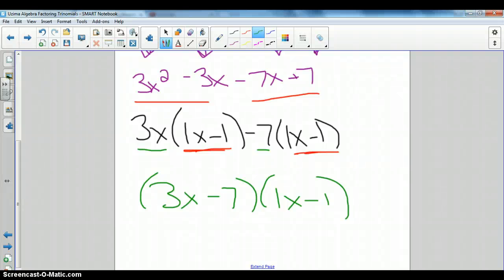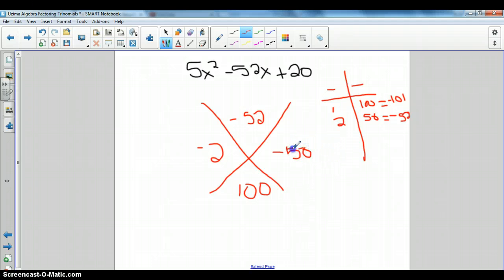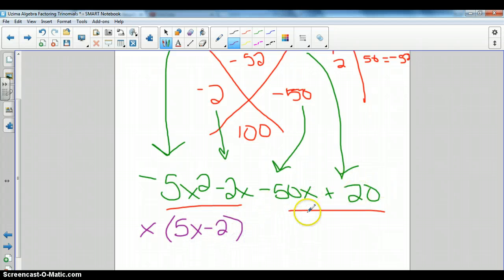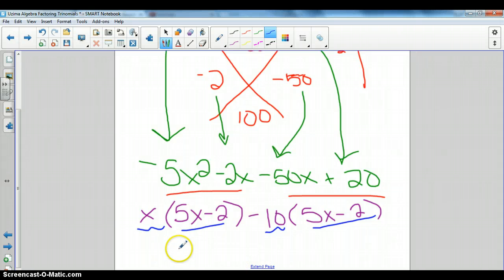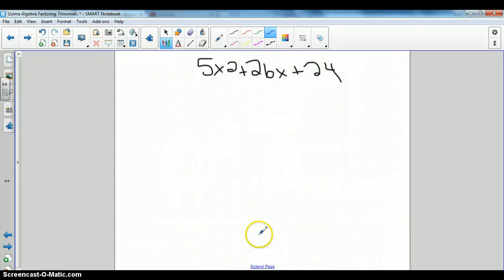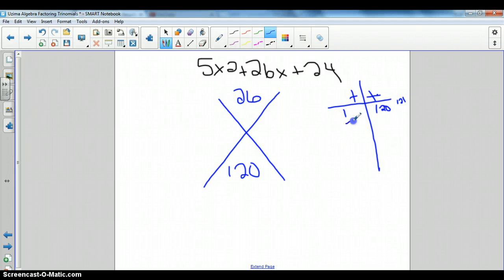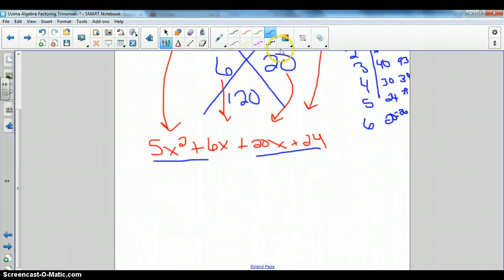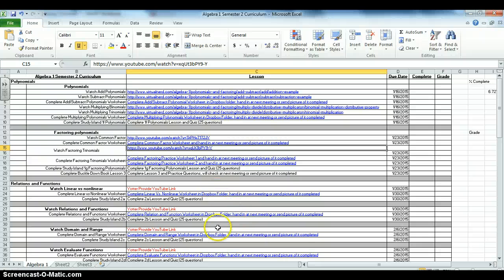Factoring Polynomails Part 2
Part 2 of the factoring polynomials lesson